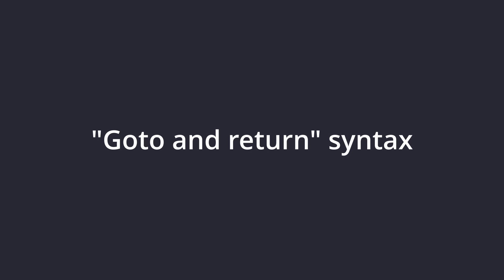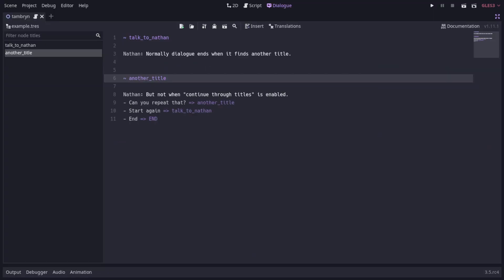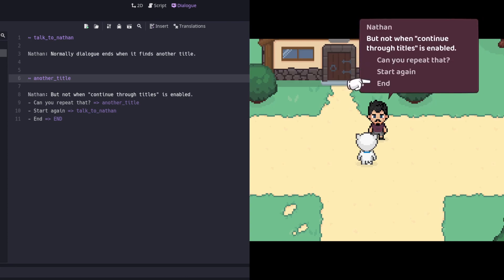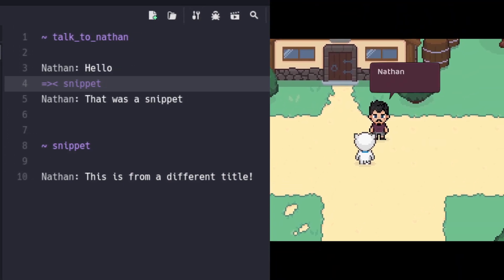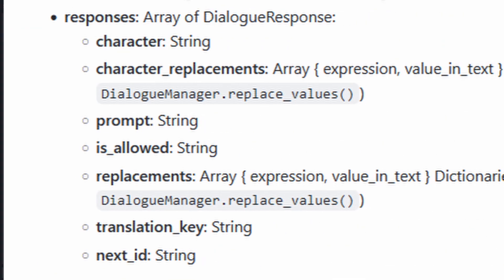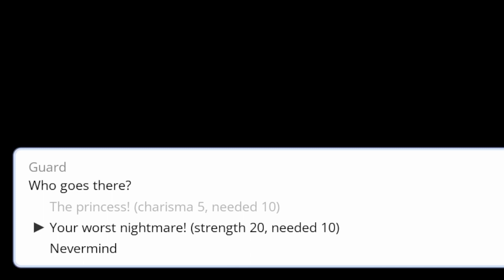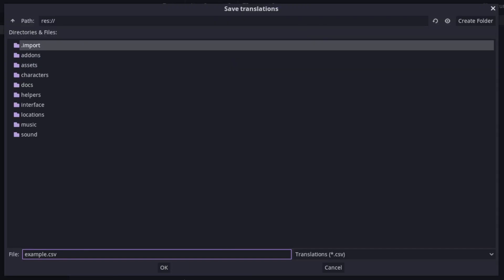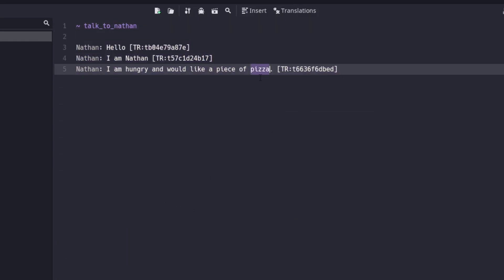New Features for Dialogue Manager for Godot 3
In this video I cover a few of the new features that have been recently added to my Godot Dialogue Manager addon.

00:28 Continuing through title setting
01:10 Snippets
01:33 Include failed responses setting
02:25 Re-importing modified translation CSVs